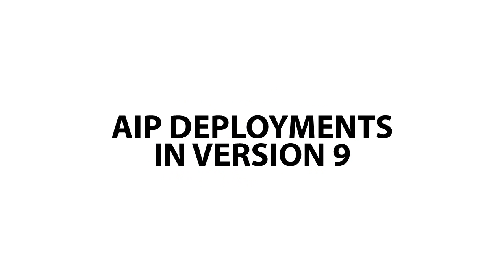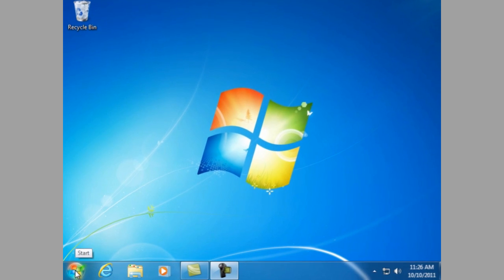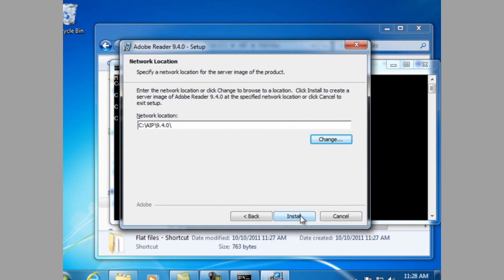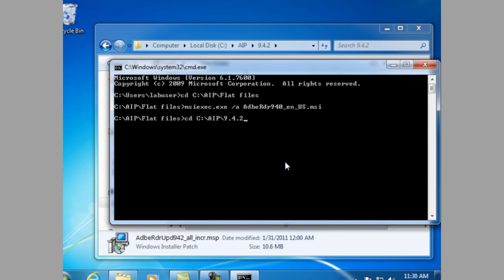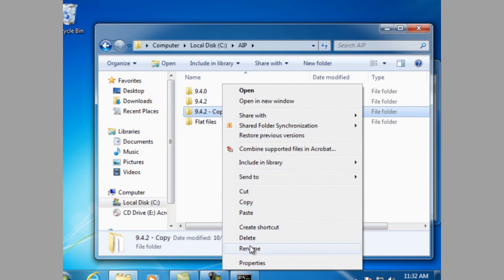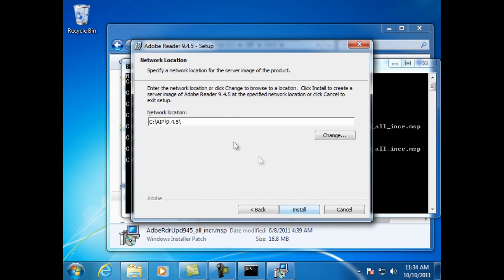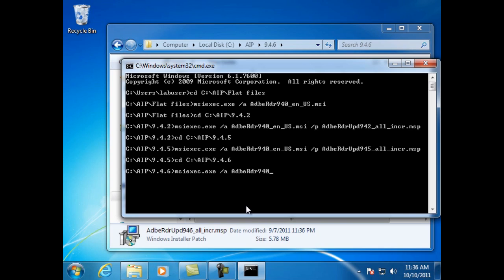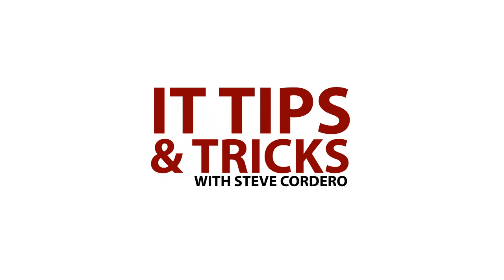Creating an AIP for Adobe Acrobat and Reader 9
Steve Cordero, Acrobat support engineer, demonstrates how to create a single installer (AIP) for Acrobat or Adobe Reader 9.